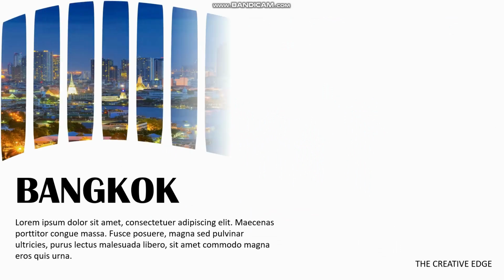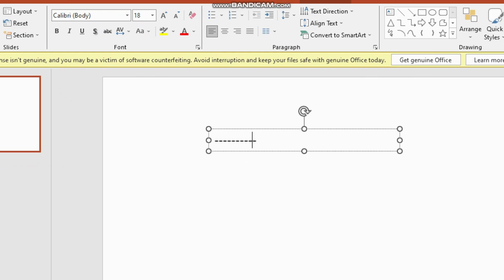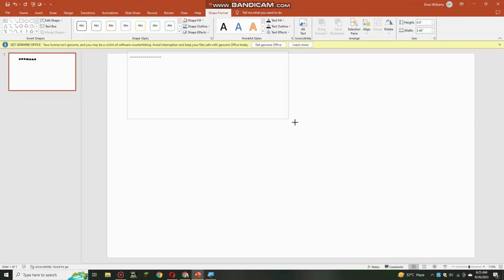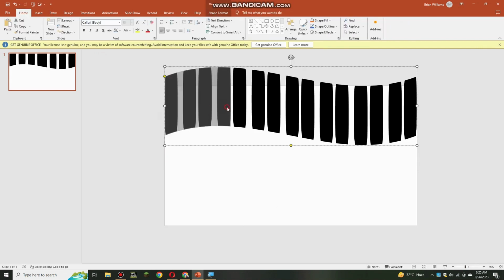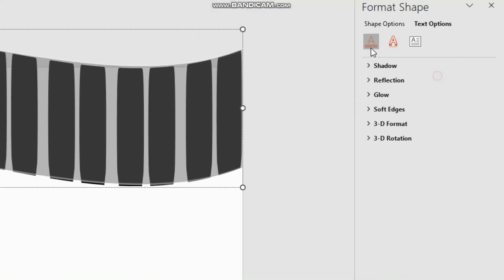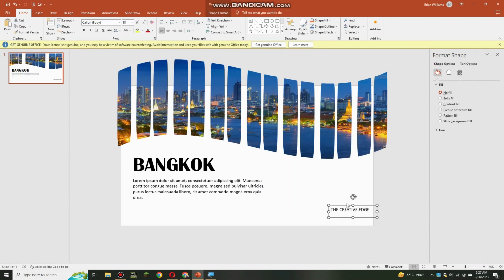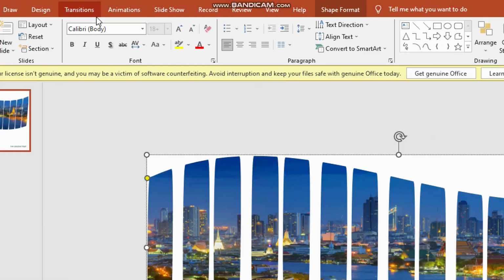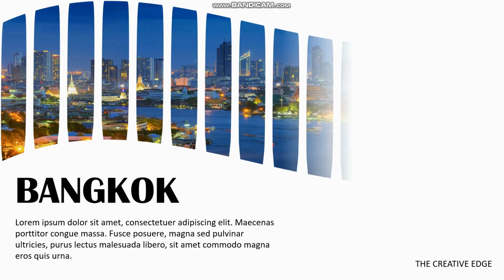How To Make A Title Slide In One Minute | The Creative Edge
Learn to create an impactful Title Slide in just one minute! Our quick guide offers simple steps for designing a slide that captivates and impresses your audience right from the start.

Title:  How To Make A Title Slide In One Minute | The Creative Edge

This video explores information on  How To Make A Title Slide In One Minute. But it also covers the following topics:

Title Slide Design
How To Write A Title Slide
Title Slide Best Practices

✅  About The Creative Edge.

Welcome to The Creative Edge, your one-stop shop for all things PowerPoint!

Whether you're a beginner or a seasoned presenter, we have the tutorials and tricks you need to create stunning PowerPoint presentations that will engage your audience and leave a lasting impression.

In our videos, we cover everything from the basics of PowerPoint to advanced techniques for creating interactive and visually appealing slides. We also share tips on how to deliver your presentation with confidence and impact.

So whether you're looking to create a presentation for work, school, or a special event, The Creative Edge is the perfect place to learn the skills you need to succeed.